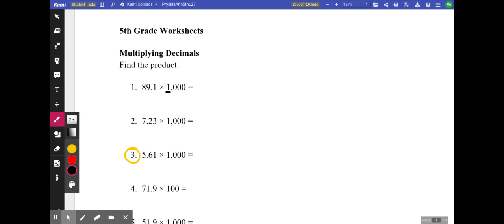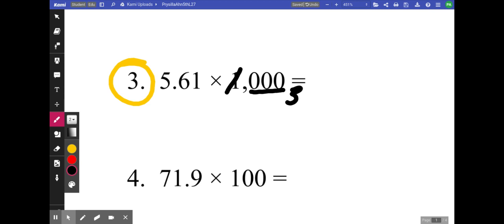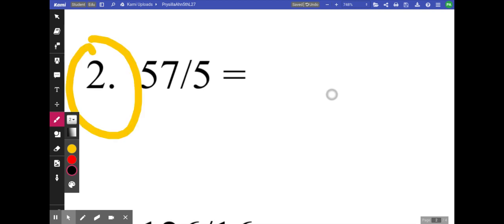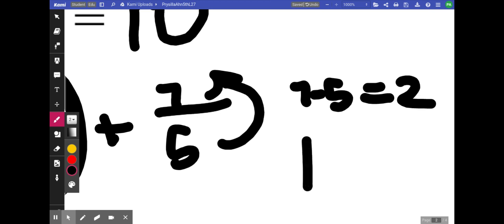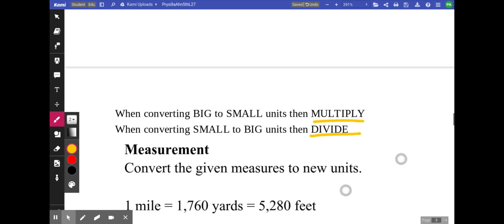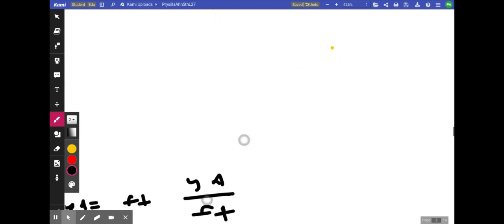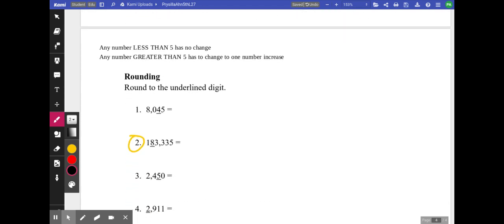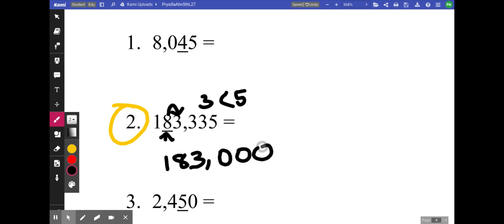5th Grade Math | Lesson 27 #7